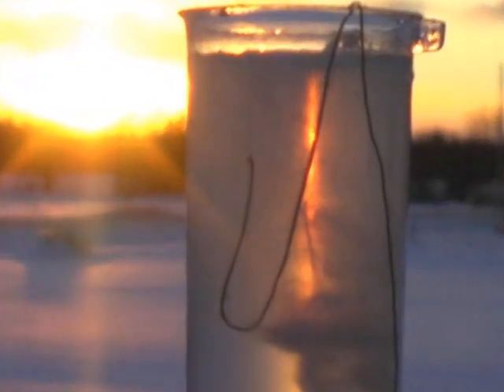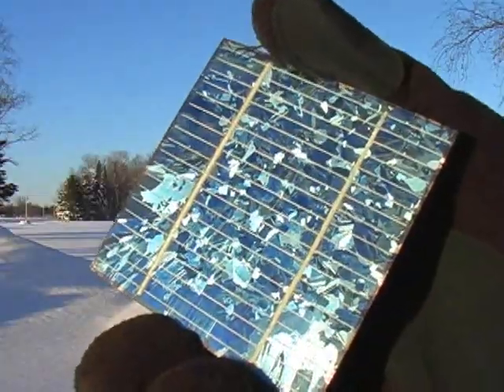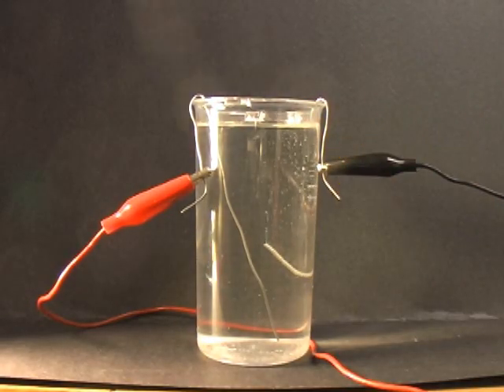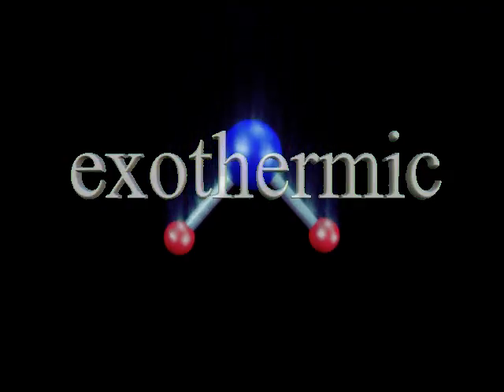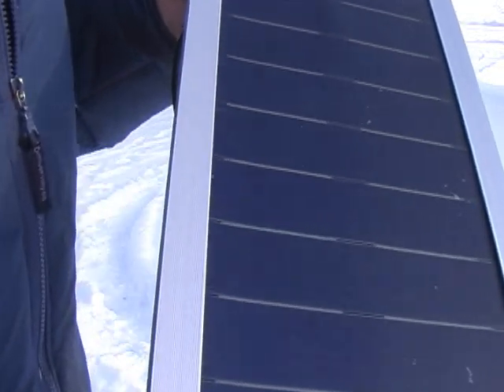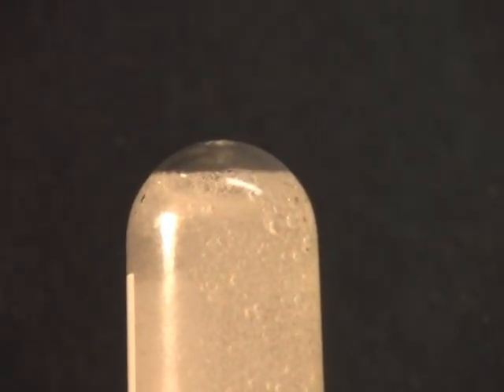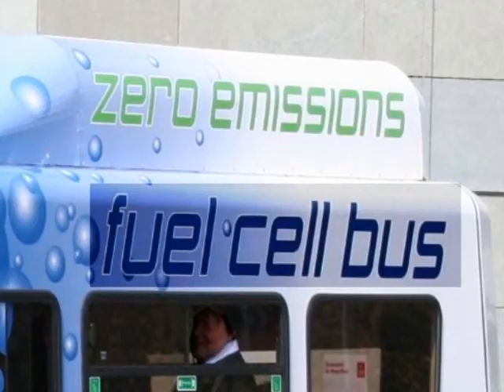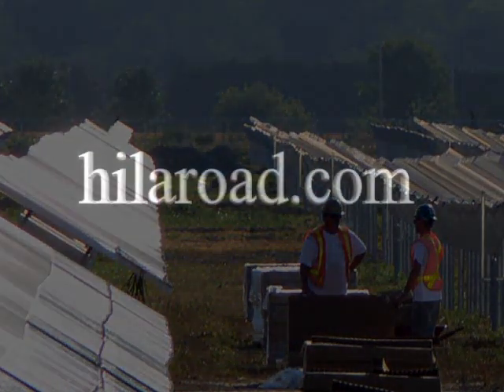Hydrogen From the Sun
This video looks at hydrogen production using electrolysis as one option for storing energy from the sun. Also includes a brief explanation of fuel cells.